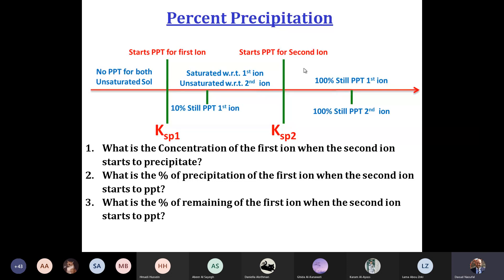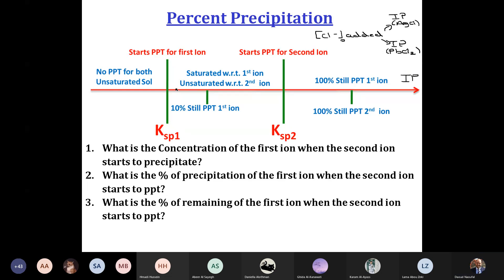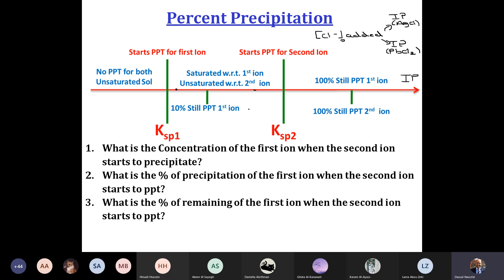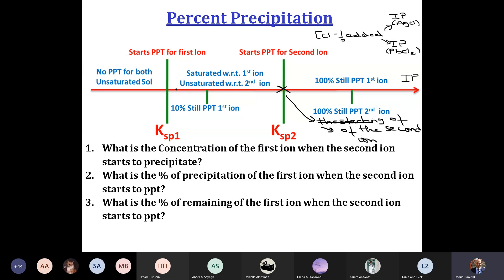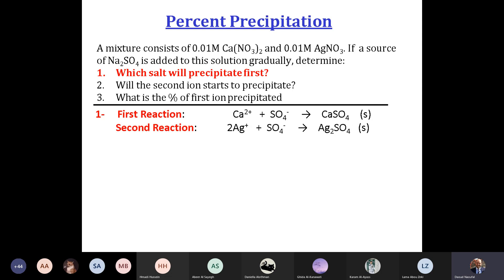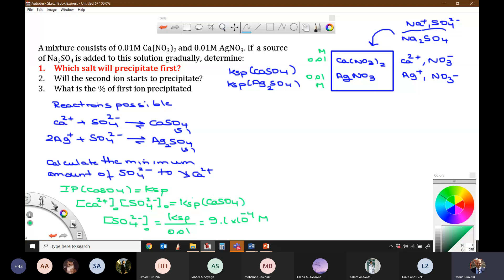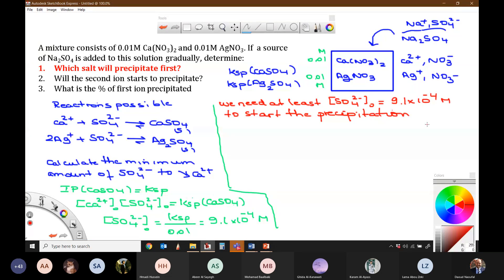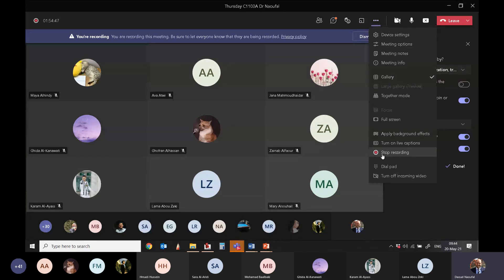Solubility (5)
Percent of precipitation